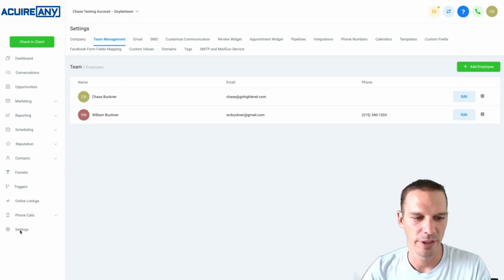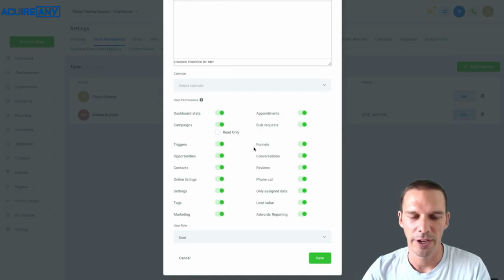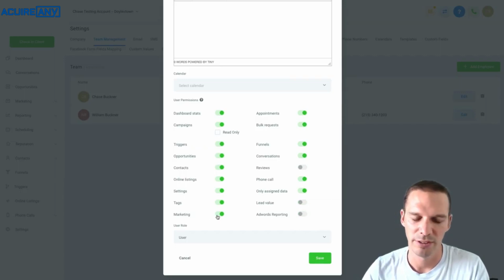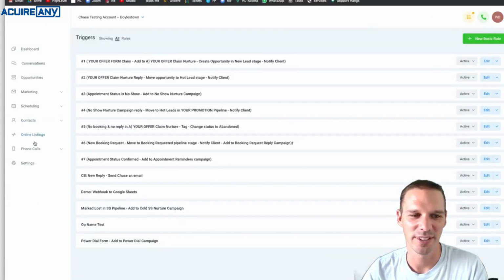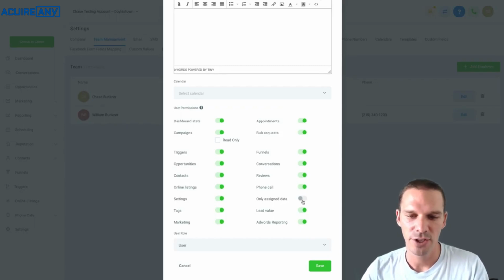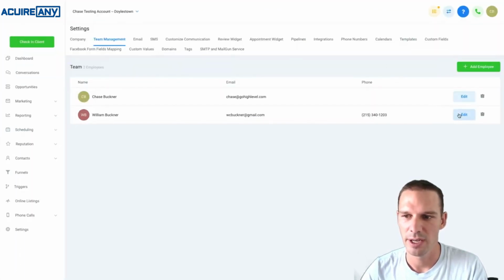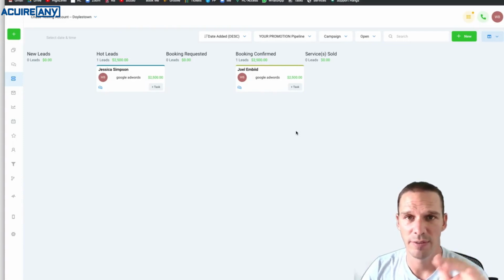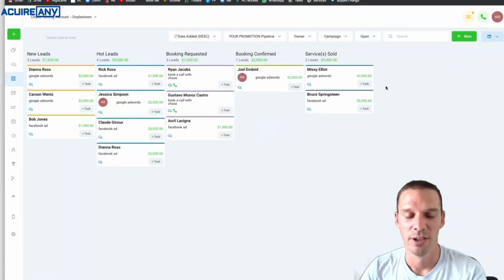User Permissions And Assigned Data Overview